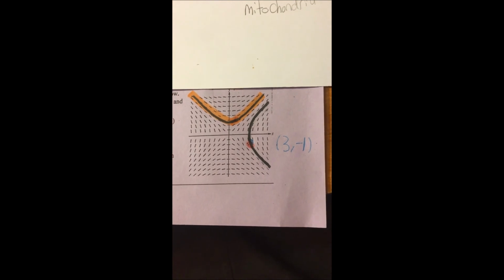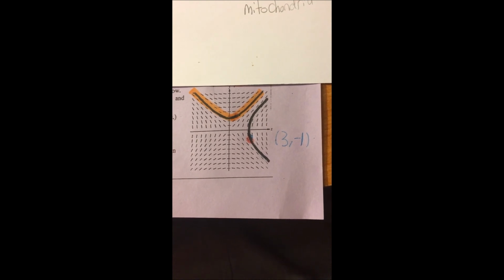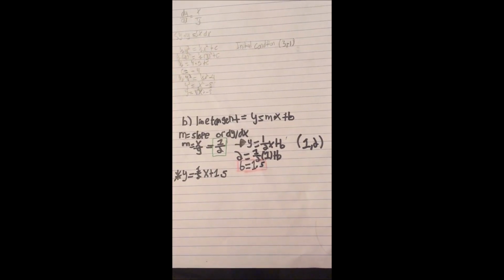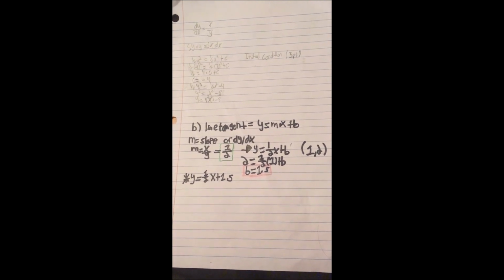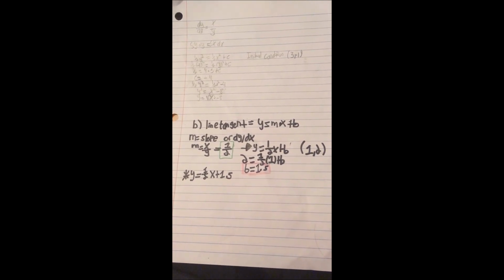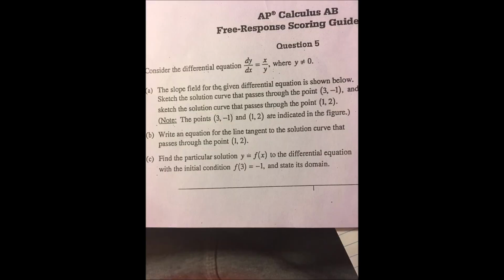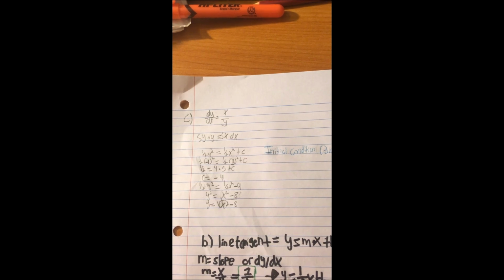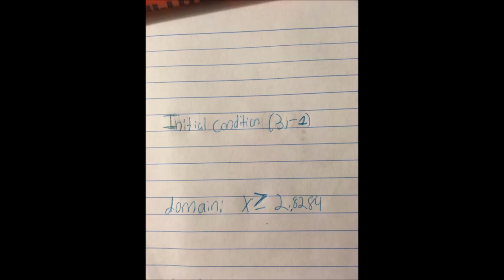Video Assessments Problem #6